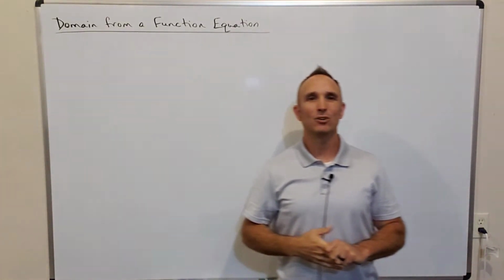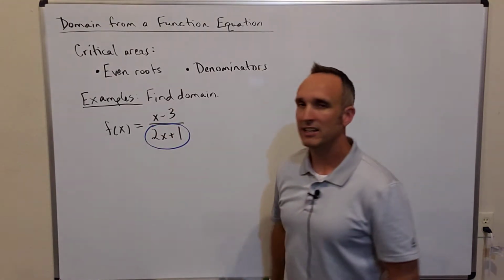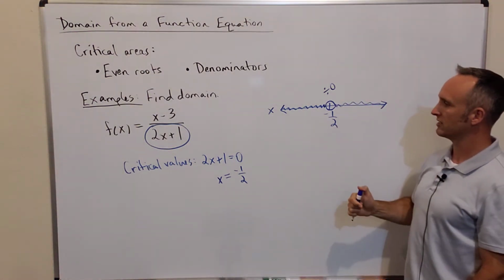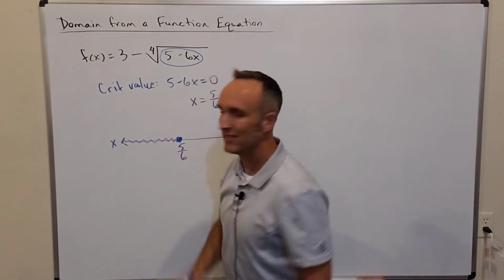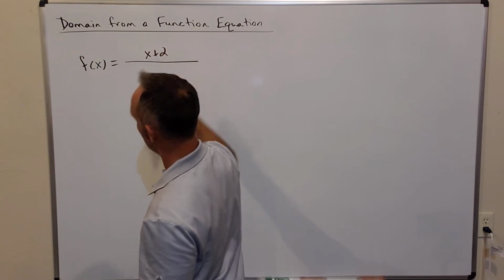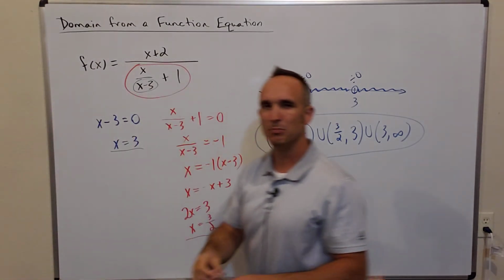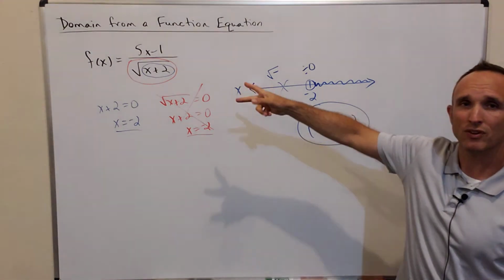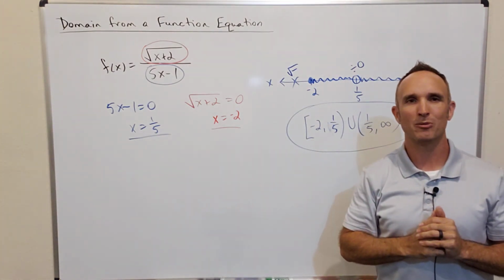Domain from a Function Equation